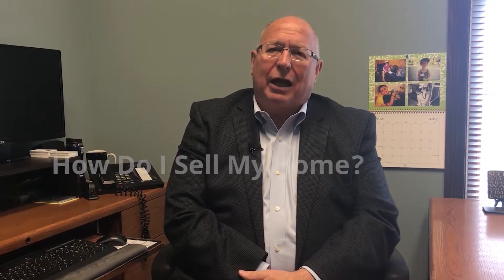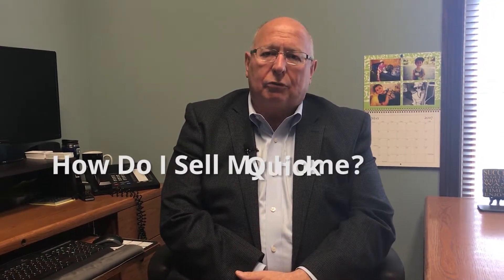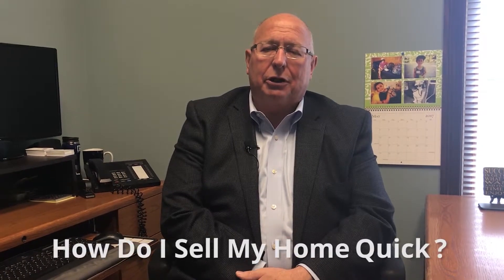How Do I Sell My Home Quick?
Need to sell your home quickly? Don't have a lot of extra money to put towards updates? This is a common situation in real estate and one that David has some simple tips to help you get your home looking its best so that it can sell as quickly as possible and for the best price possible.

If you have additional questions about home selling or if you are interested in seeing a Comparative Market Analysis of your home, contact our office at .

If you have a real estate question you would like answered, please post it in the comments section.

If you know of someone who would benefit from the information in this video, click the share button and pass it along.

TheBrentonTeam on SnapChat